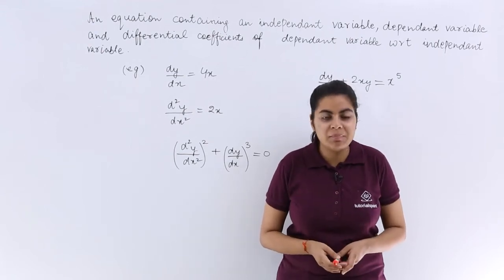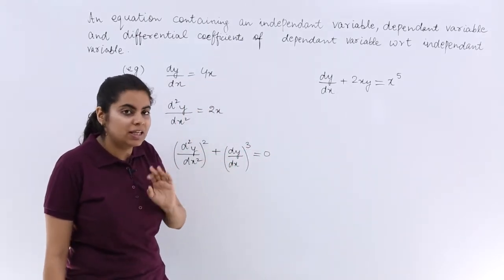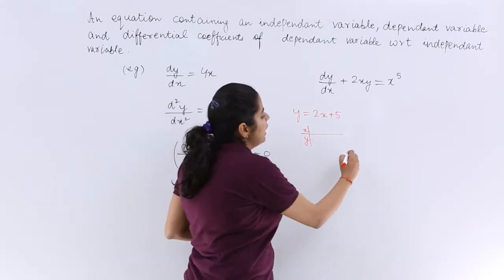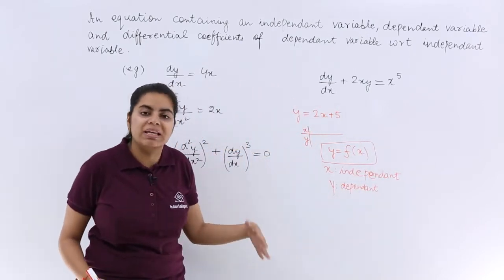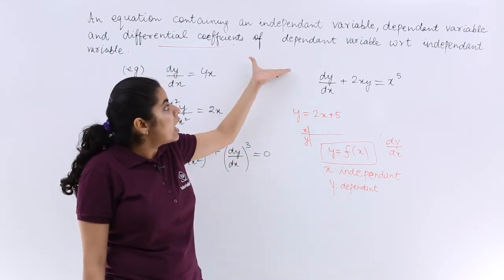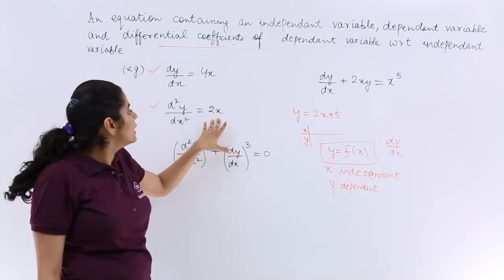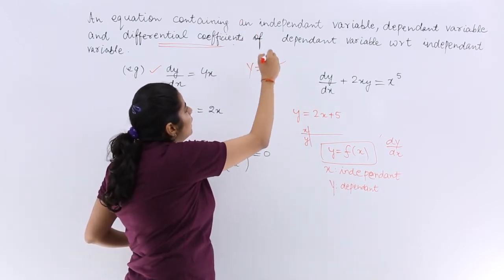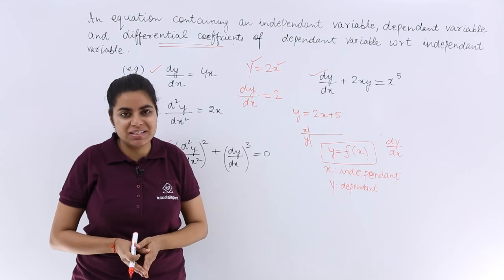Class 12th – Overview of Differential Equations | Tutorials Point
Overview of Differential Equations